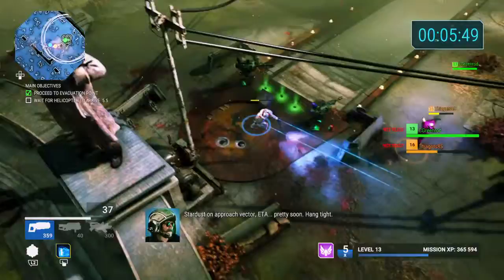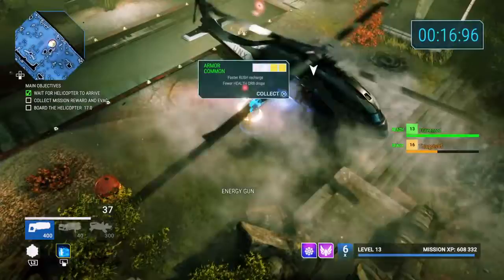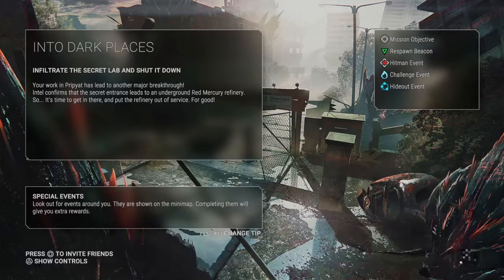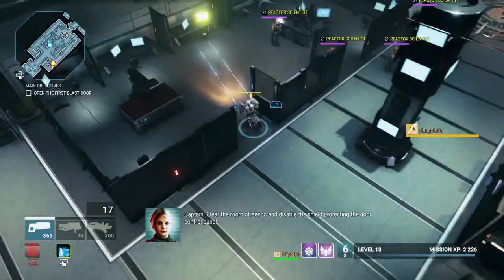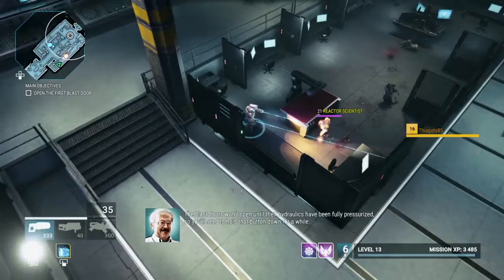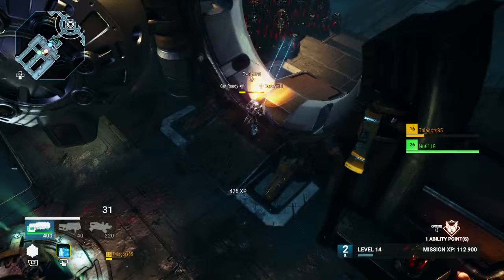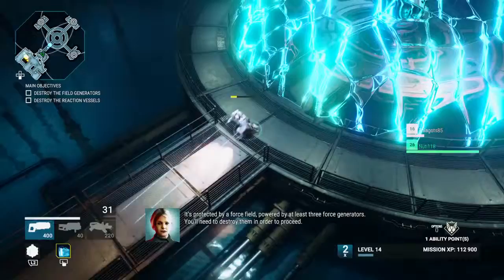Alienation: Multiplayer play